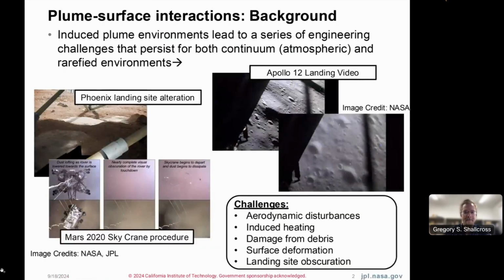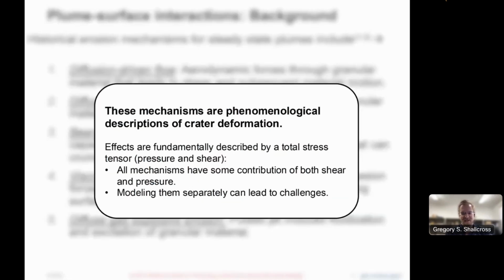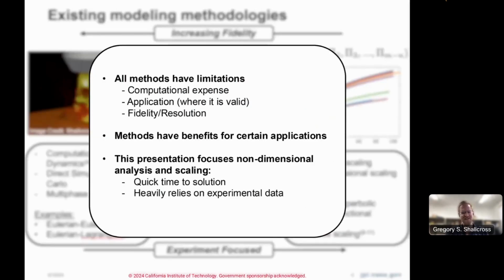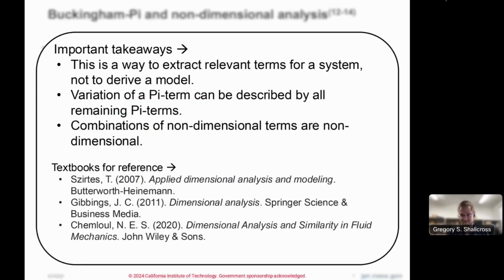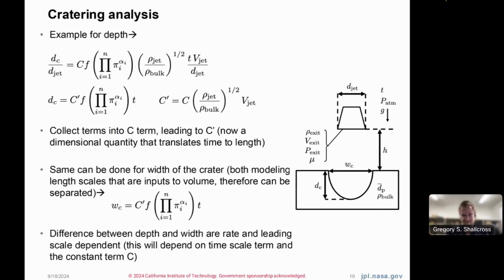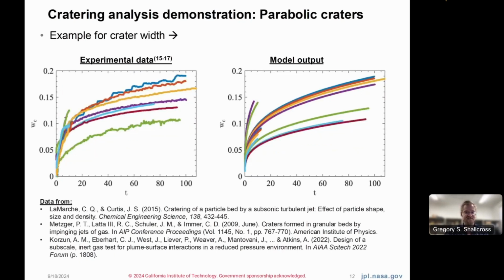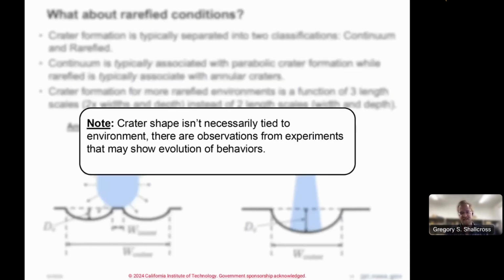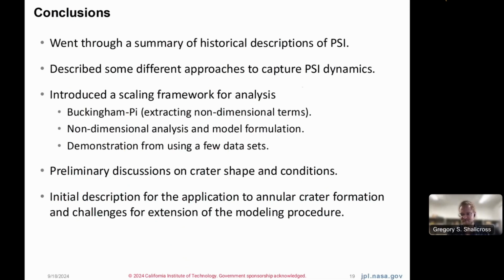Lunar Surface Science Workshop: Plume-Surface Interactions: Shallcross G. S.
Modeling Plume-Surface Interactions for Continuum and Rarefied Environments [#5022]
In this presentation, an alternative approach is discussed for rapid characterization of crater formation. This includes applications to continuum environments and discussions on the difficulties and extensions to rarefied environments.
Shallcross G. S.*